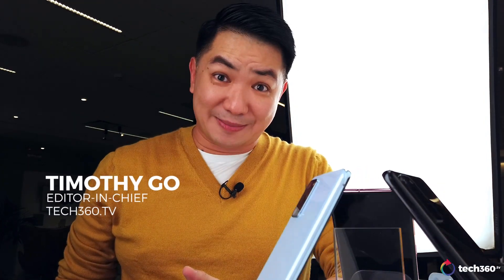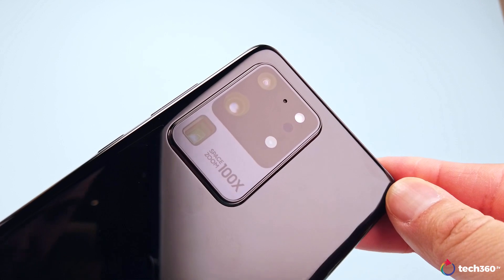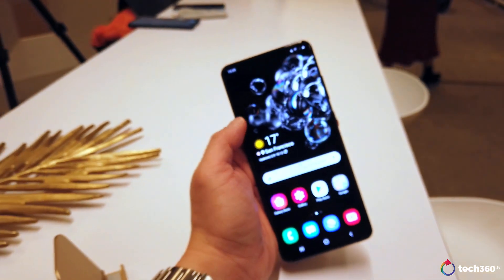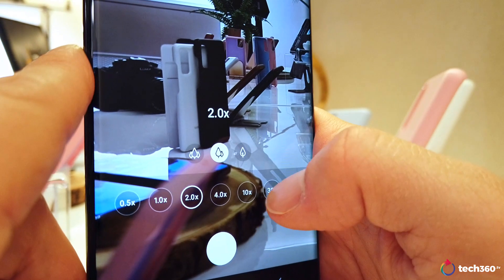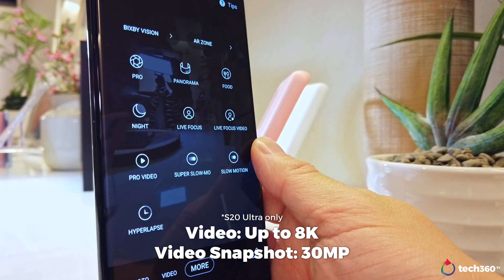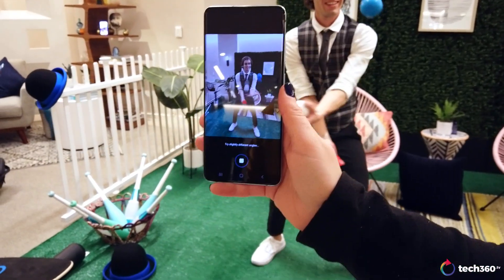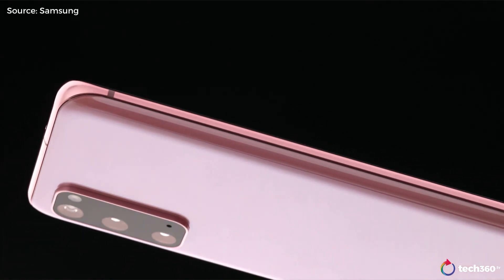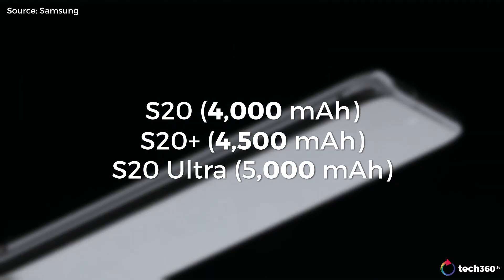Samsung Galaxy S20: From Ultra Wide to Ultra Zoom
The S20 Ultra is built with a super resolution smart camera system, with a whopping 108 Megapixels, while the S20 and S20+ supports 64MP. The larger image sensor increases the camera resolution significantly, giving every picture taken, more details, with added flexibility for editing, cropping, and zooming.

The S20 Ultra, also comes with a 100X space zoom, that can zoom in far beyond what a normal lens can see. The image is then enhanced  for clarity.  Galaxy S20’s Space Zoom technology uses a combination of Hybrid Optic Zoom and Super Resolution Zoom, which includes AI-powered digital zoom.

The revolutionary folded lenses on the S20 Ultra uses AI powered, multi-image processing to reduce quality loss at high zoom levels so that users can experience Super Resolution Zoom up to 100X with a clearer view ever than before.

The S20 and S20+, comes with a powerful 30 times space zoom. The S20 Ultra also shoots videos in 8K, and lets you snap a picture of the video at 30 mega pixels. If you want true cinematic videos, switch to the pro mode to adjust each and every setting to suit your scene.